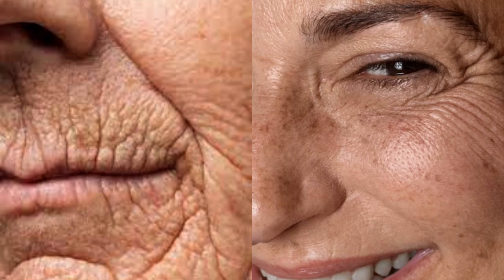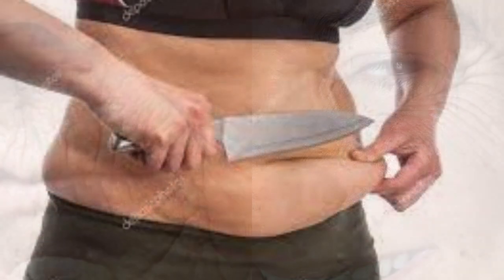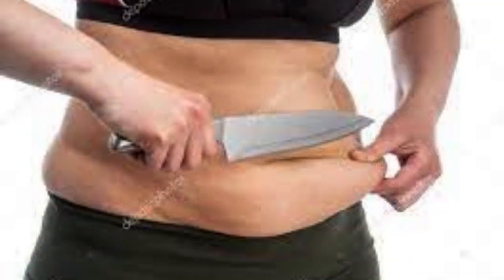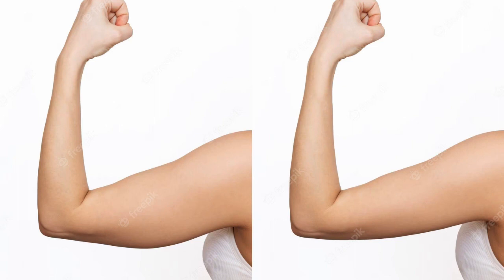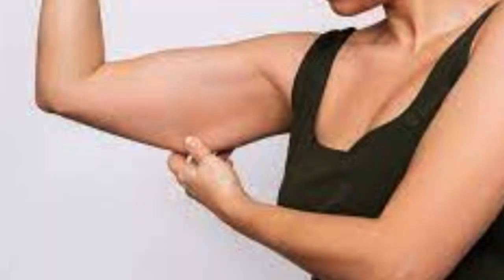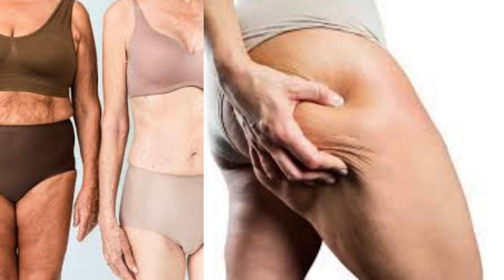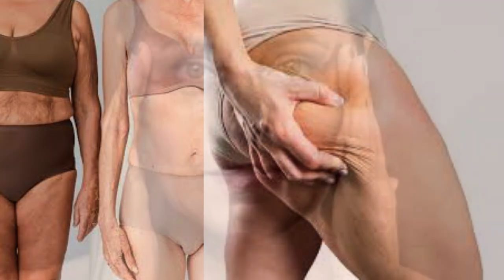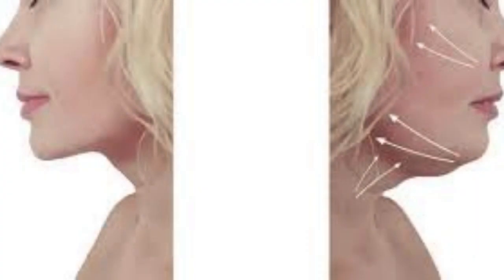FLACID SKIN AFTER A SLIMMING DIET?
THIS VIDEO BRINGS WONDERFUL TIPS TO NOT HAVE FLACID SKIN AFTER YOUR WEIGHT LOSS DIET. LOSE WEIGHT WITH HEALTH AND BEAUTIFUL SKIN. WATCH THE PREVIOUS VIDEOS ON THIS CHANNEL THAT SHOW YOU STEP BY STEP TO SUCCESS IN YOUR WEIGHT LOSS. WE ALSO HAVE THE SOLUTION FOR FLACID SKIN IN THIS VIDEO IF YOU HAVEN'T TAKEN THE RIGHT PRECAUTIONS WHEN WEIGHT LOSS.